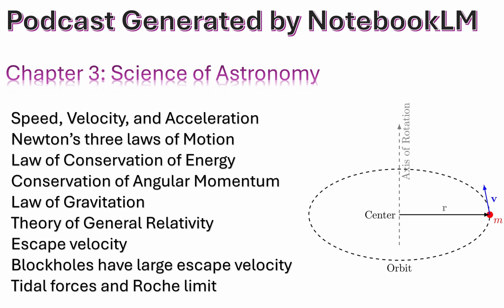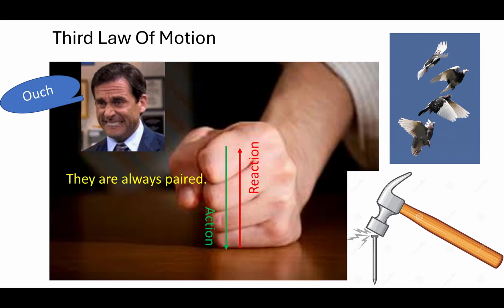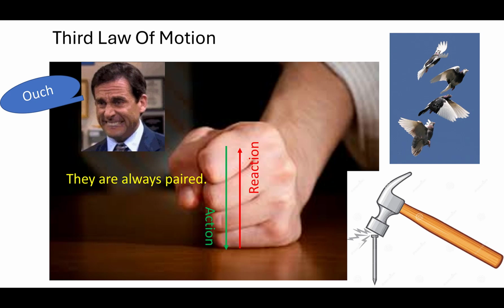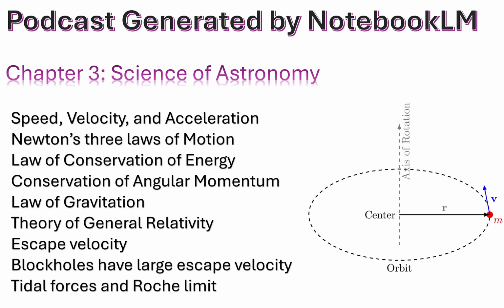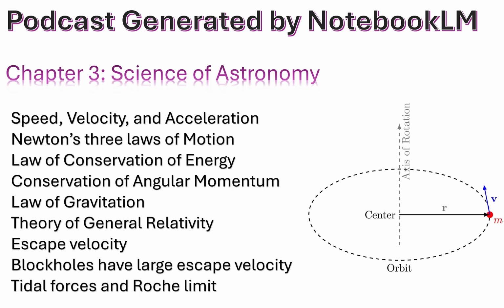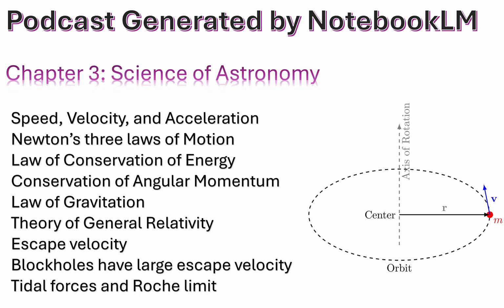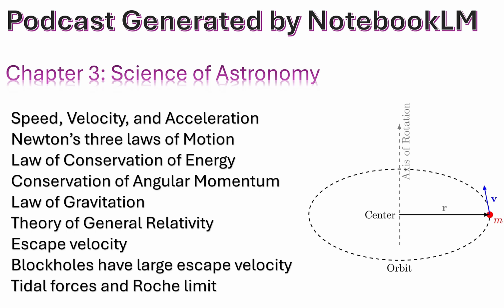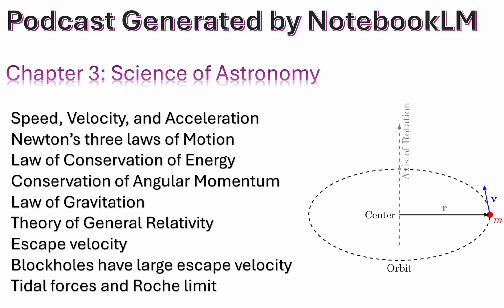Chapter 3 Sicence of Astronomy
This video explores the fundamental laws of physics that govern the motion of objects in the universe. It covers concepts like speed, velocity, acceleration, Newton's laws of motion, momentum, angular momentum, and energy. The video also discusses the importance of these laws in understanding planetary motion and the formation of the solar system.